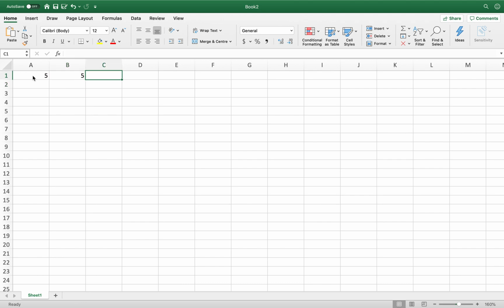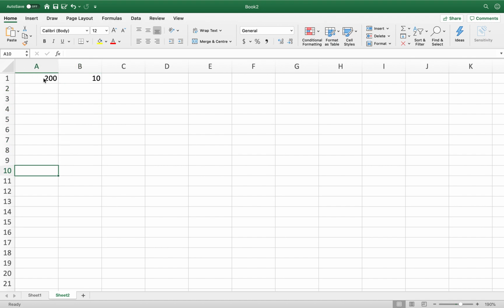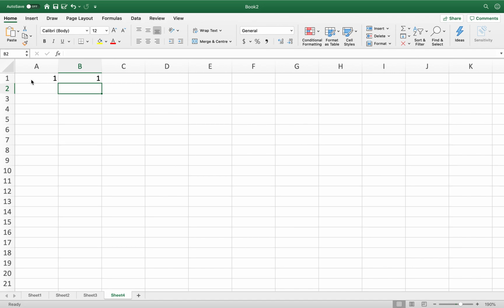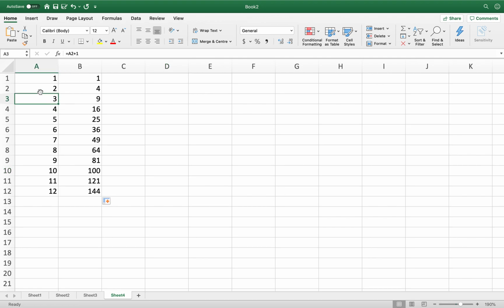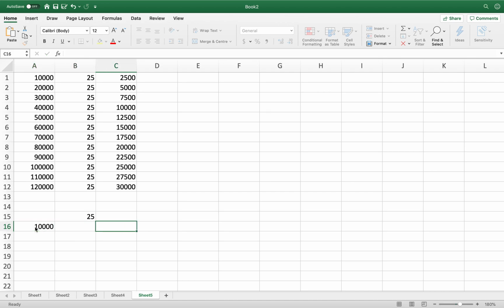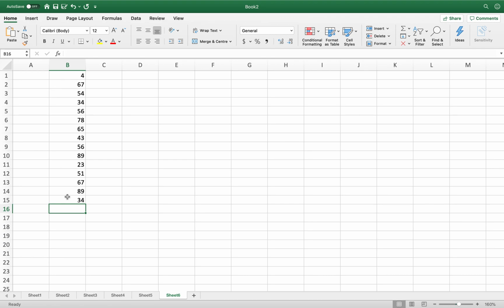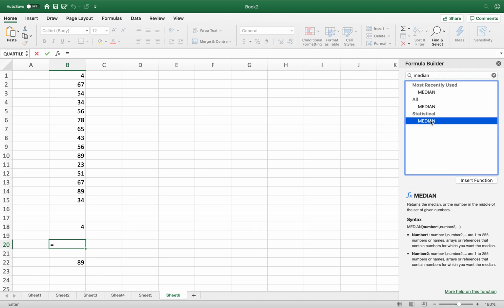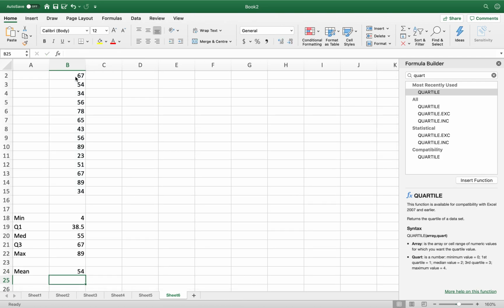Excel Basic Formula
All the basic Excel Formulas to get your started.

Its under Year 9, Term 2 ... and just scroll through tp find the worksheet this video runs through.